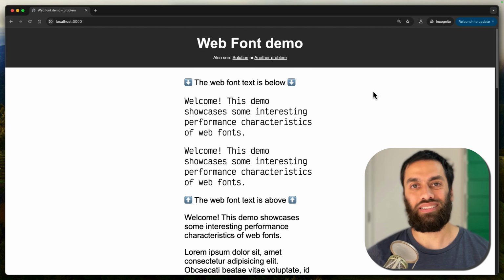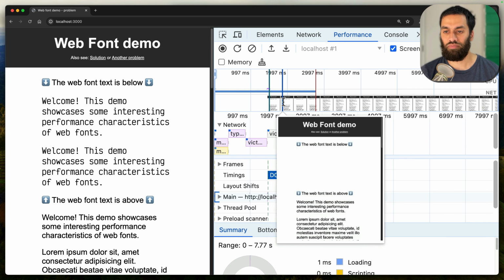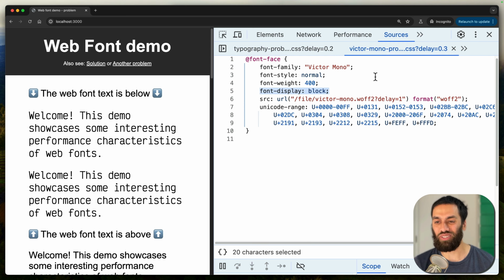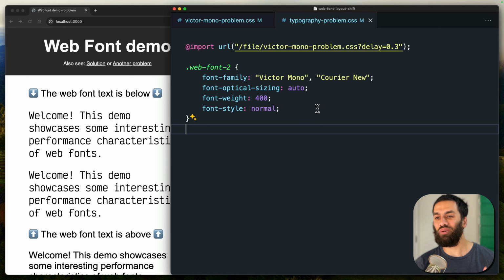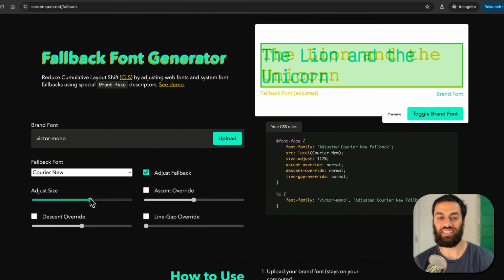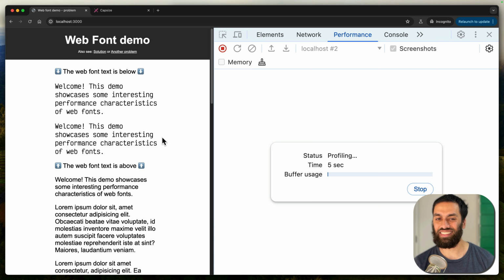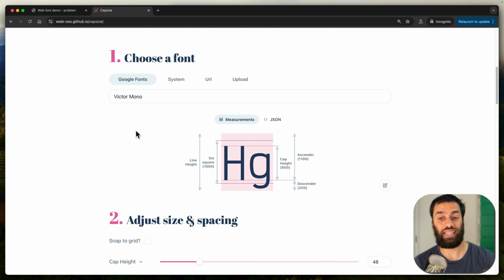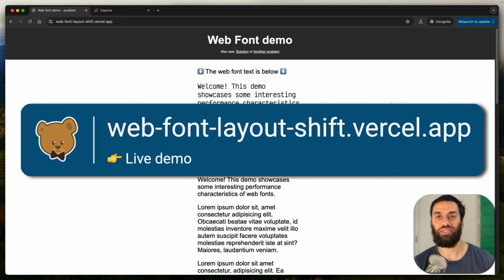Are Your Web Fonts Affecting Your Core Web Vitals?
Ever been frustrated by text suddenly shifting as a webpage loads?

Join us for this deep dive deep into the world of web font layout shifts and learn how to eliminate them entirely, and read more in our blog post